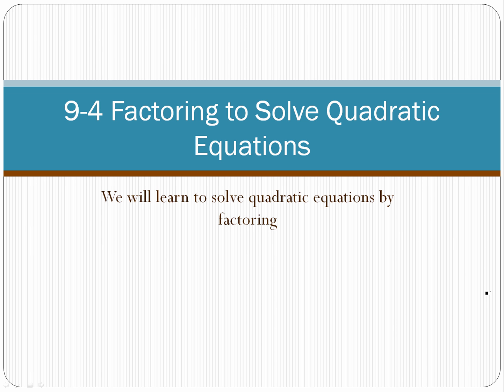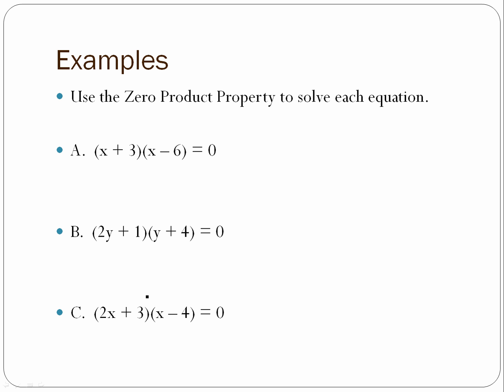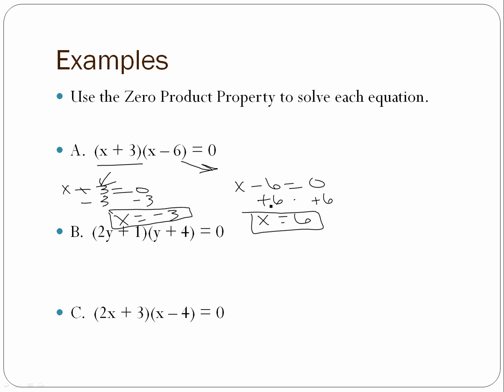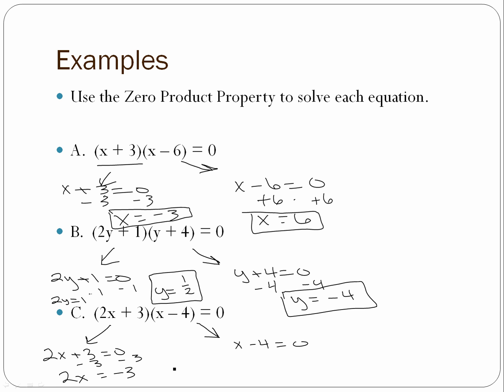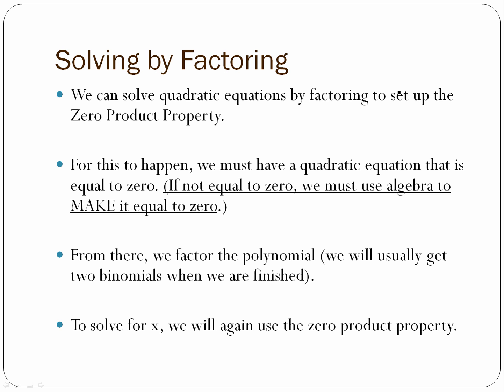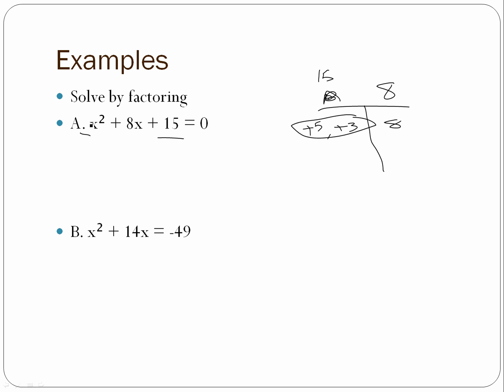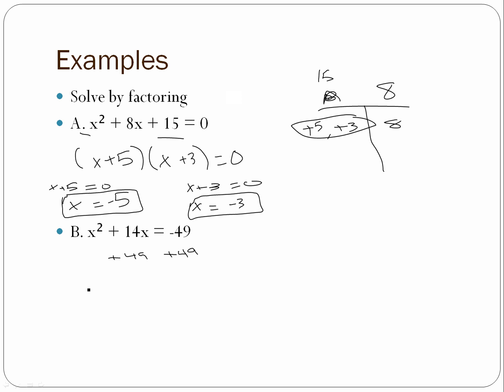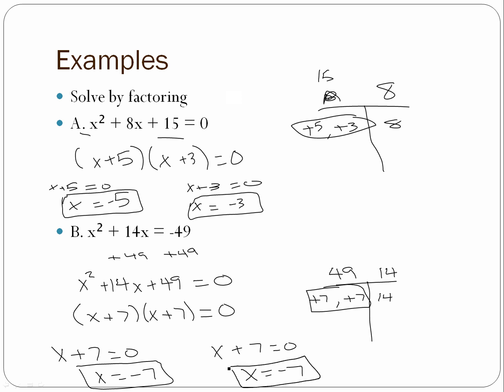9 4 Solving Quadratics by Factoring